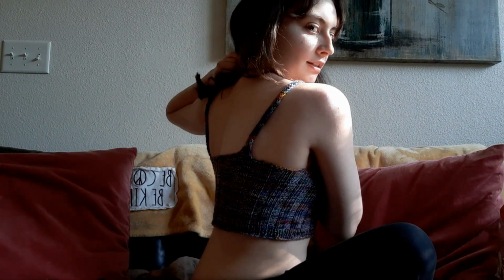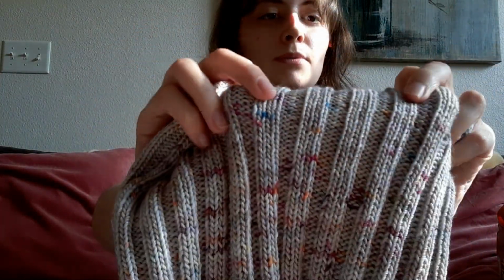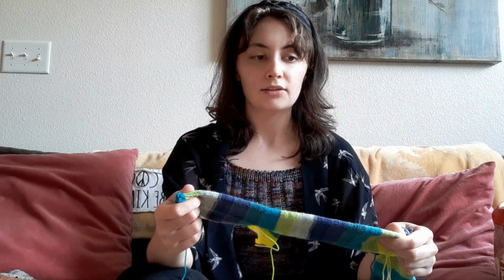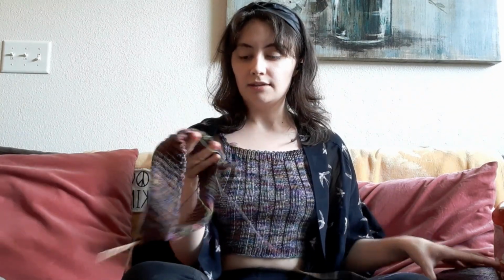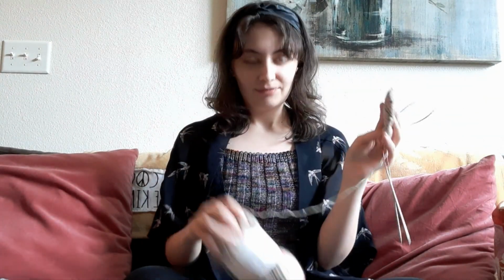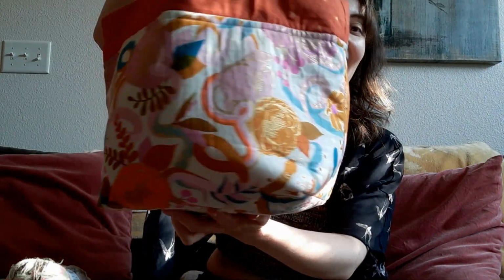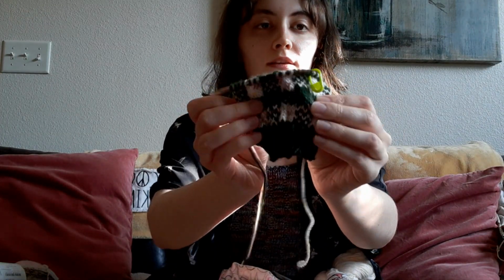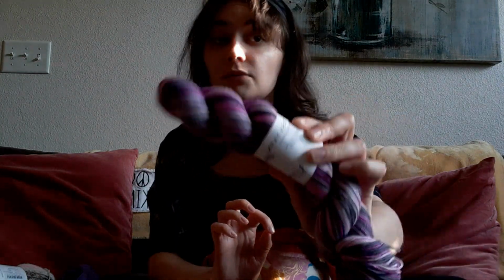Multicraftual: Knitting Chat Episode 1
Welcome to my knitting corner of the internet. I hope y'all enjoy.

Where you can find me:
Ravelry: lilbosslady